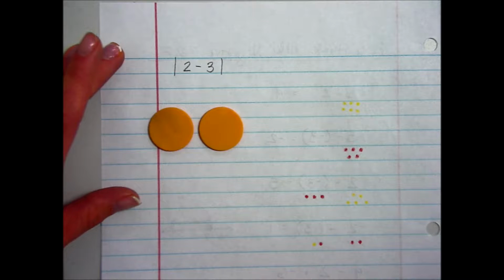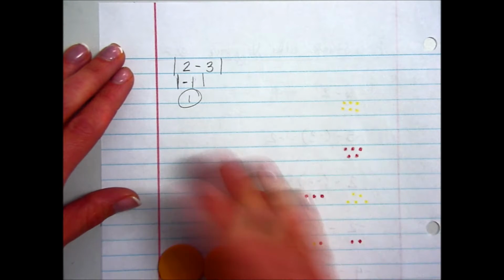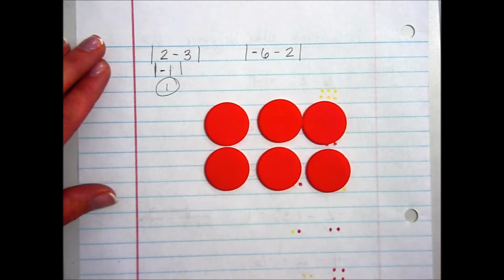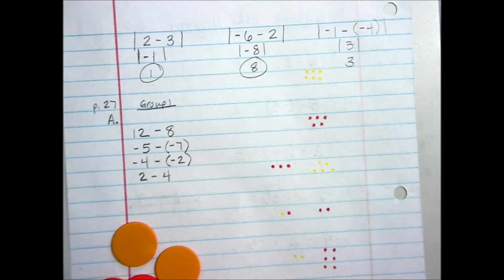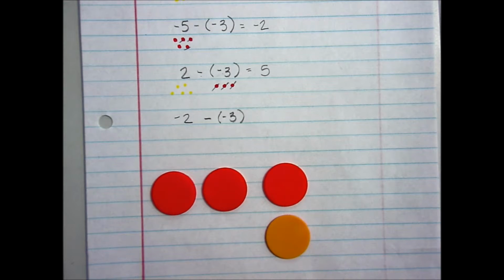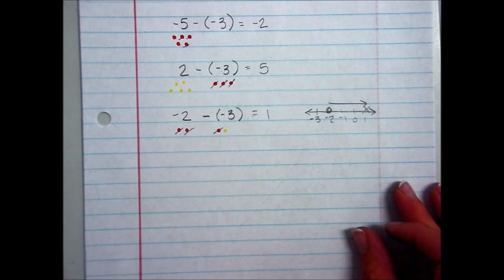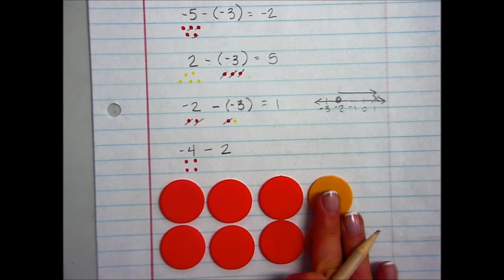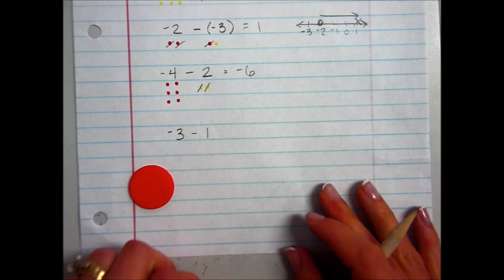Accentuate the Negative 2-2 Video Lesson